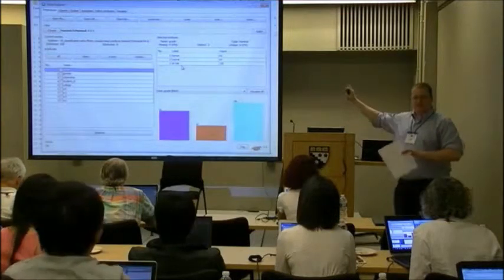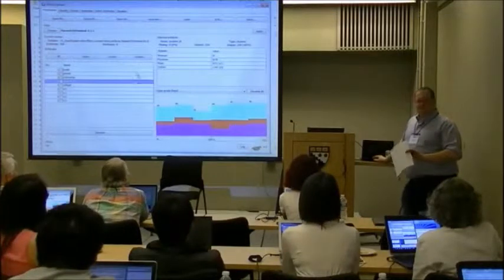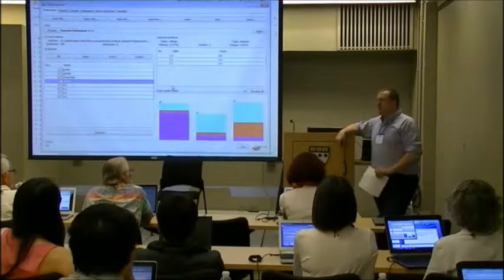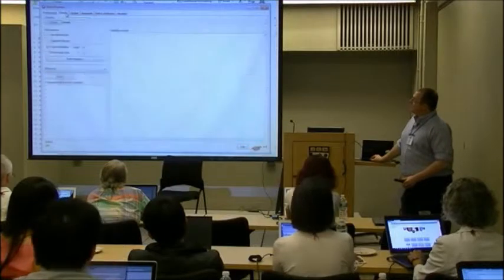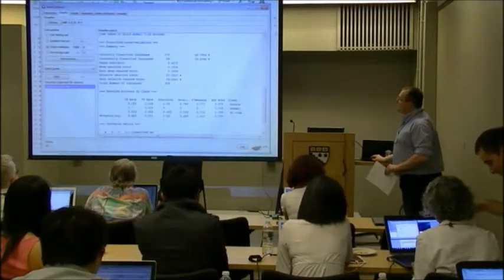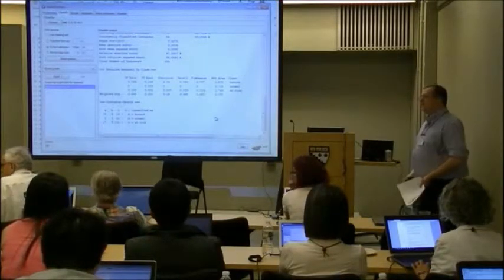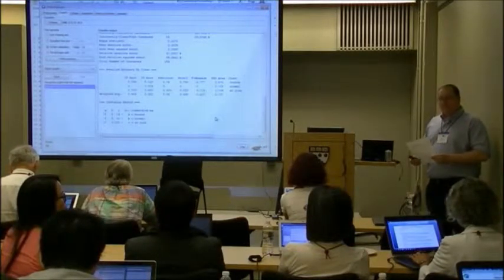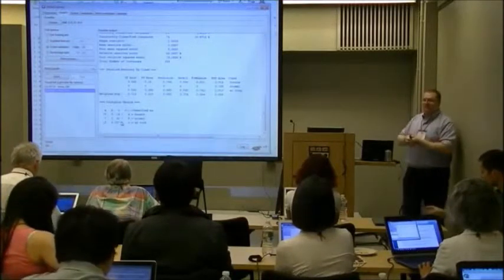LASI14 Workshop: Introduction to Data Mining for Educational Researchers pt2 June 30, 2014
Learning Analytics Summer Institute (LASI 2014)

Workshop: Introduction to Data Mining for Educational Researchers, pt2

Christopher Brooks (University of Michigan),  Zach Pardos (UC Berkeley), Vitomir Kovanovic (Simon Fraser University), Srecko Joksimovic (Simon Fraser University)